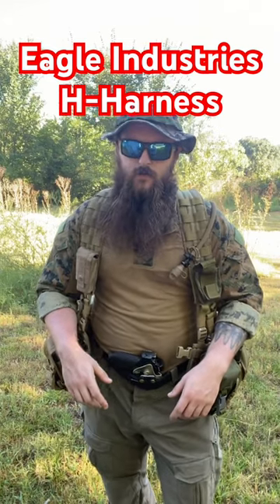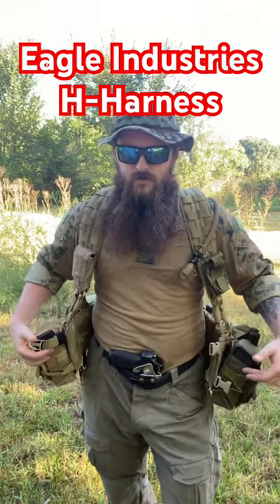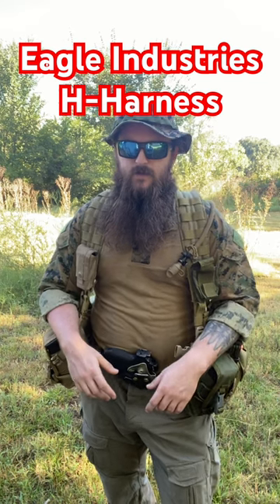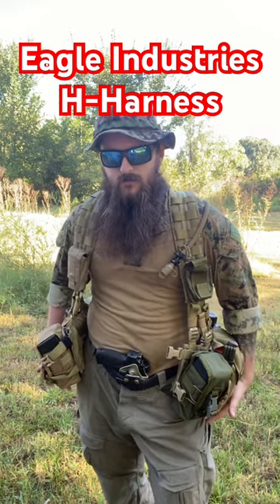Eagle Industries H-Harness: Sizing